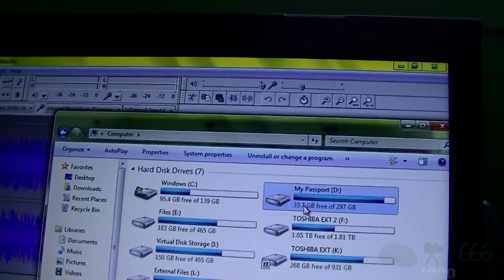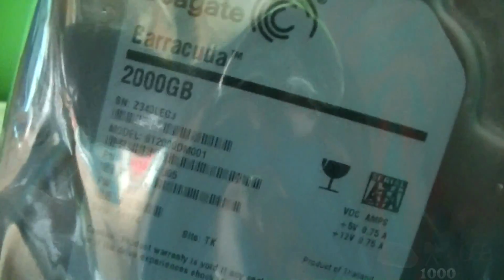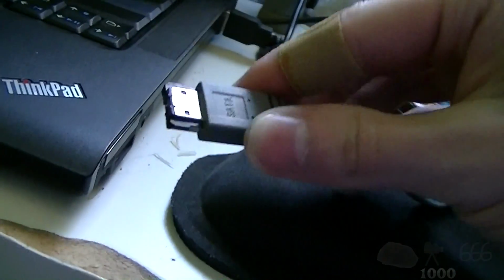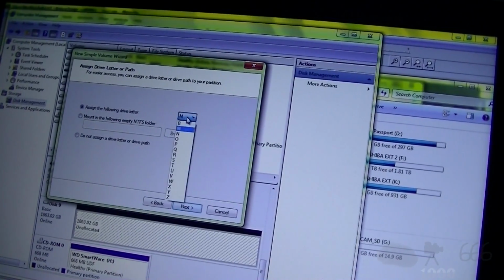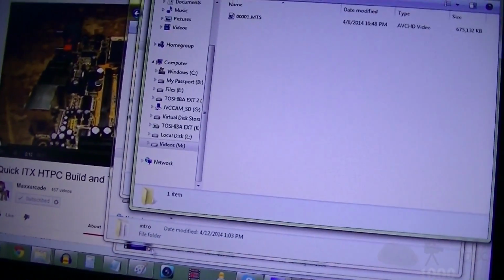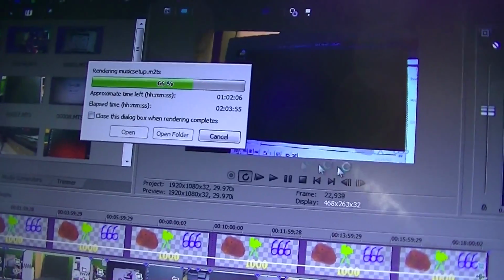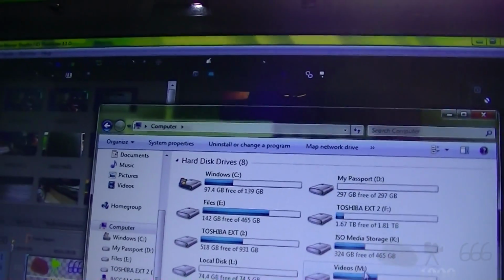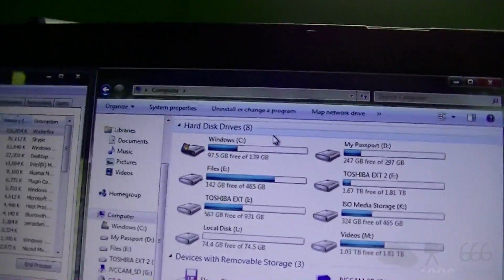Hard Drive Upgrade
Taking care of a few problems, simply by having this one brand new drive.